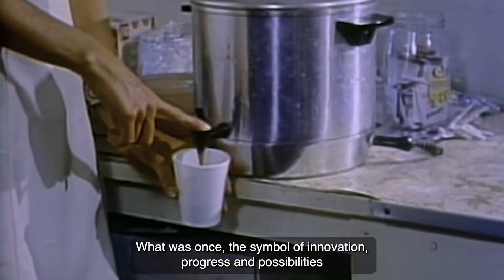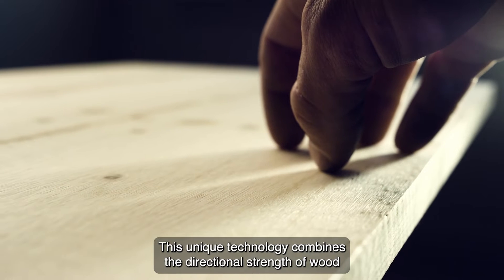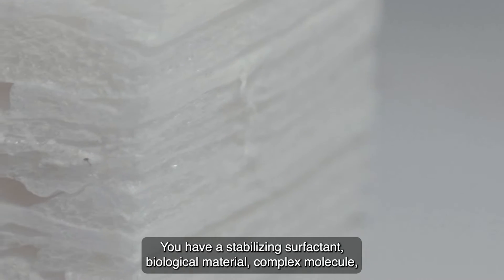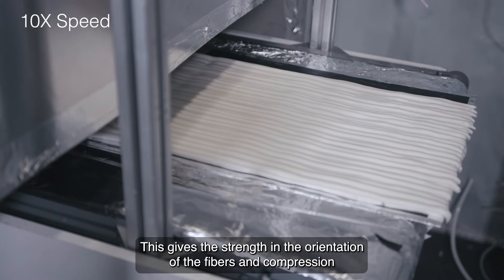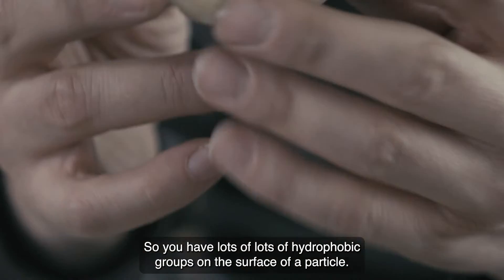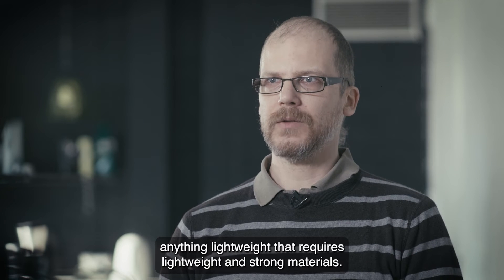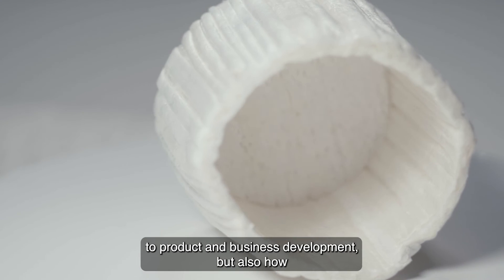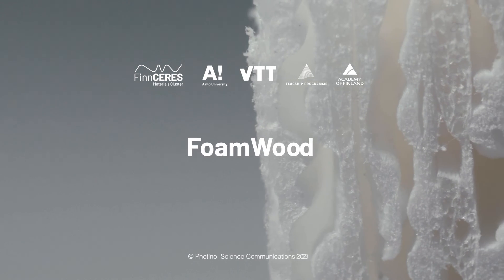Sustainable bio-based foams with extraordinary mechanical properties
FinnCERES Foamwood project has developed novel methods for manufacturing bio-based foams for the purpose of making laminated structures with extraordinary mechanical properties. The project combines the novel bio-based materials development and foam physics expertise of both VTT and Aalto University.

In the context of foams, a specific foam manufacturing technology has received funding from Business Finland aiming to the commercialization of the technology. Woamy, an Aalto University spin-out, aims to bring a bio-based foam material to the market to replace harmful plastic foams.